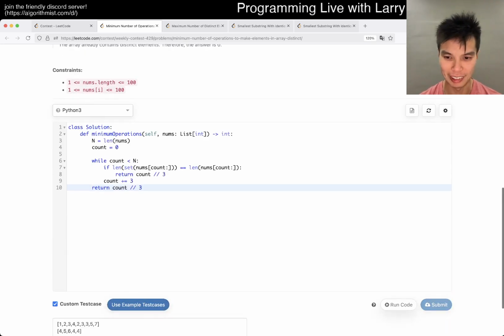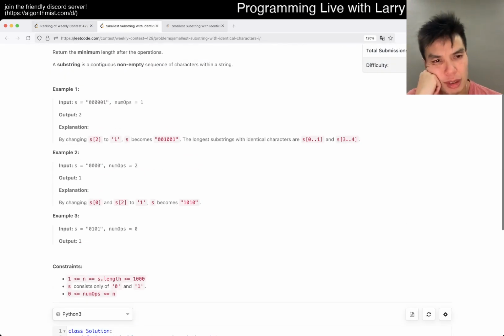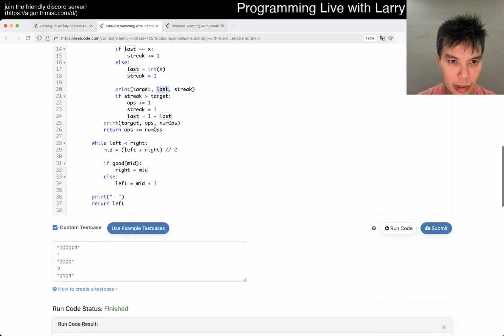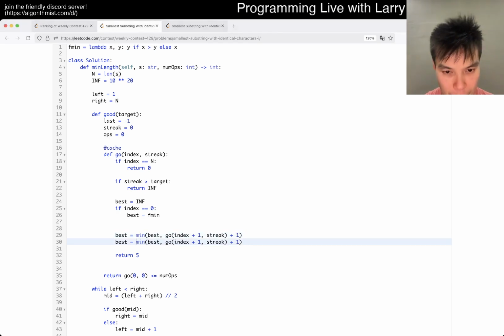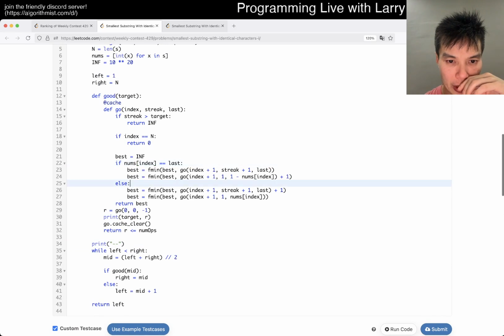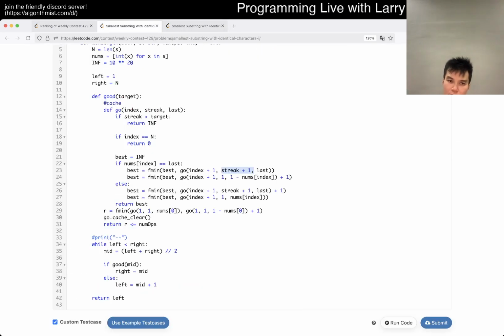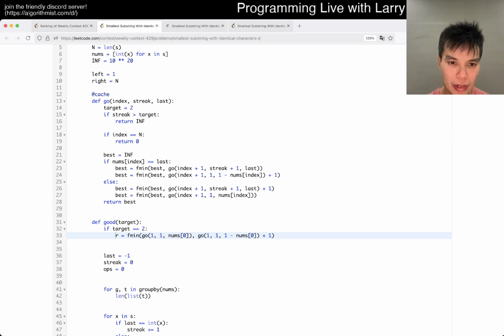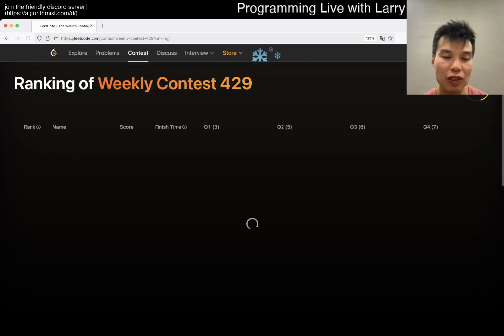Break it up! Leetcode Weekly Contest 429 (too many WAs) with commentary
Larry participates in the Leetcode Weekly Contest 429, ?? out of ???

0:00 Start
1:02 Q1
2:31 Q2
4:28 Q3, Q4

Retro - Q1 and Q2 were okay - I really took the wrong approach to Q3, though conceptually I had it almost immediately I couldn't prove it to myself and did a lot of silly things for a lot of WAs.  Oh well, I was way too tired to do this contest, probably.  Next time.

Live commentary!